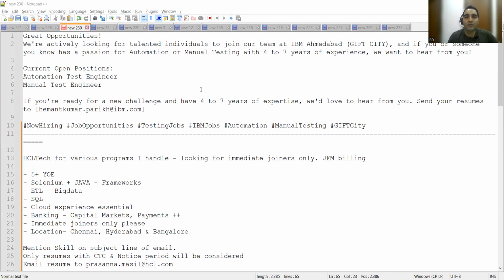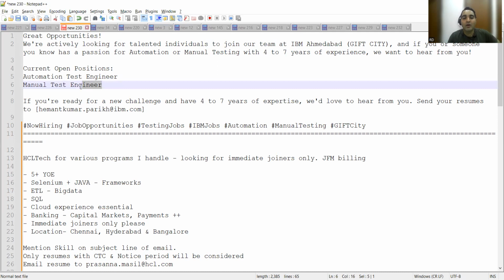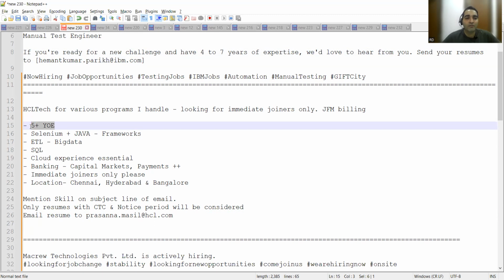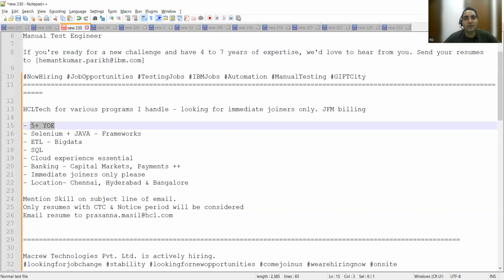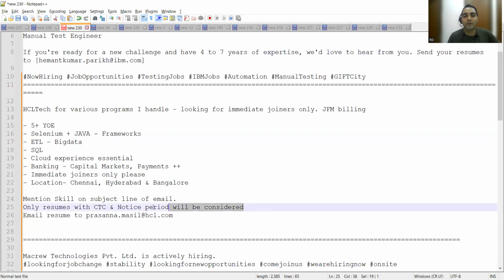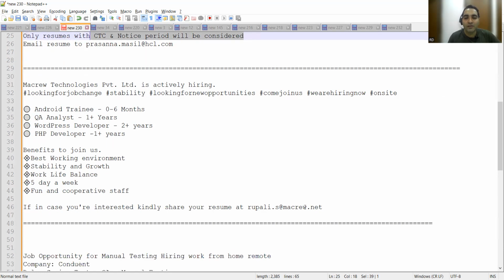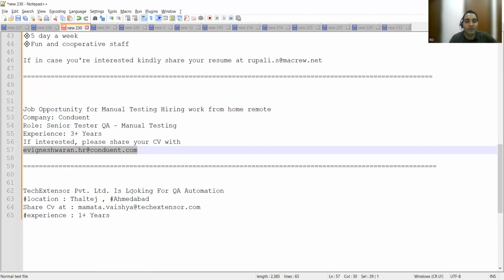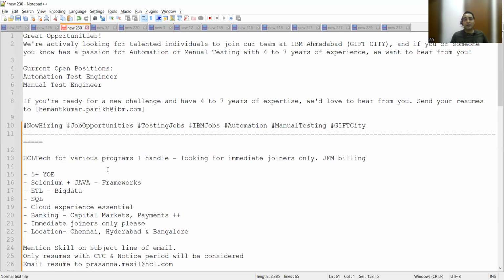Testing Jobs| Manual Testing| Automation Testing